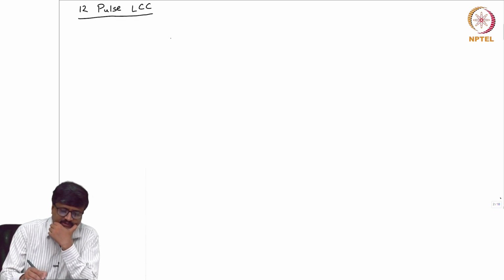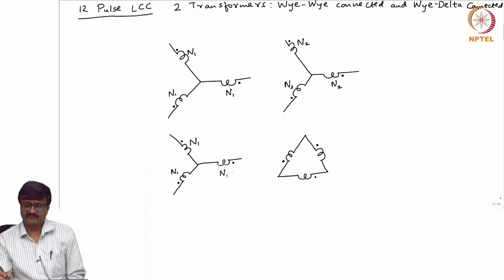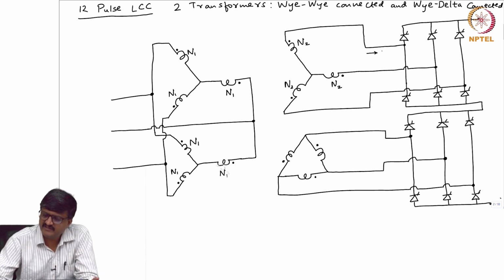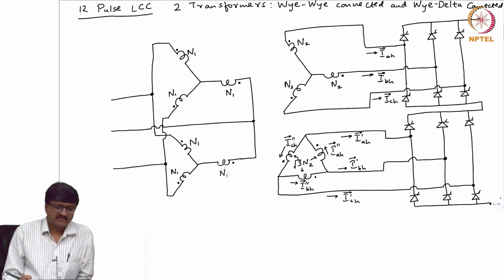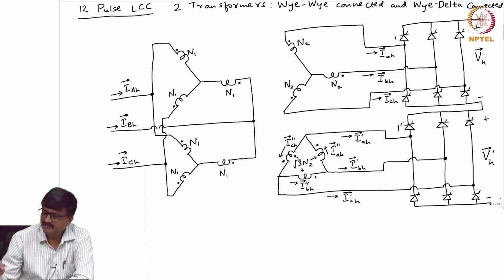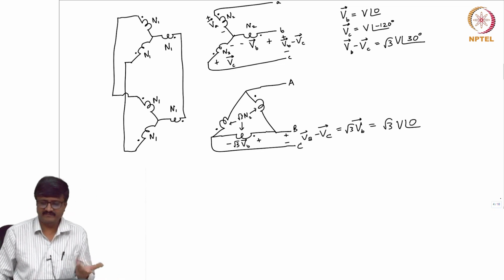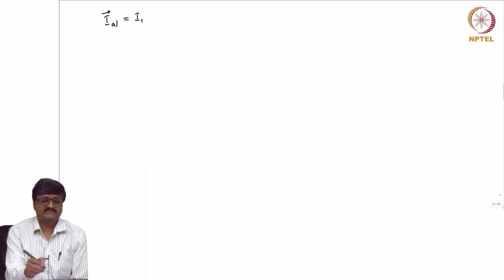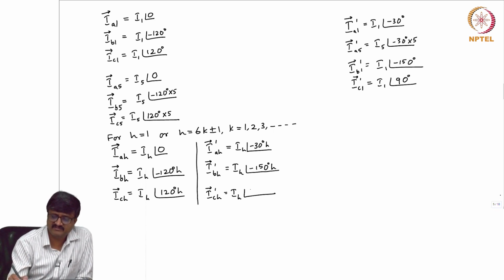Lecture - 46 ( 12 pulse LCC: Part 1 )